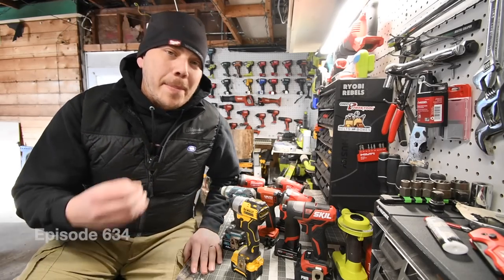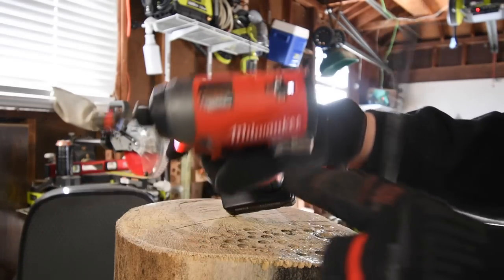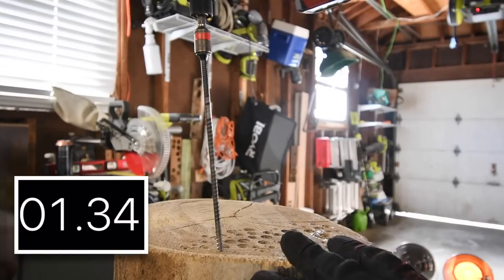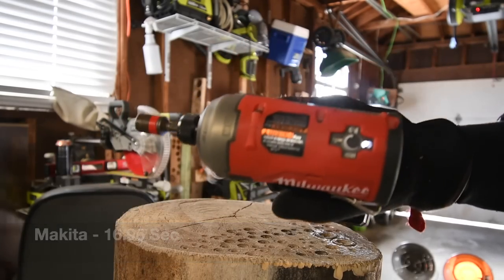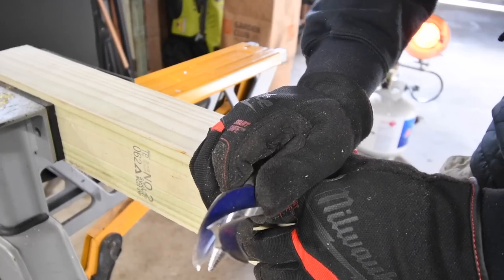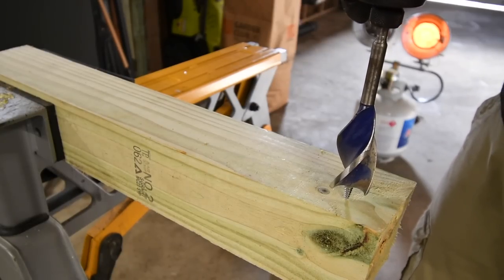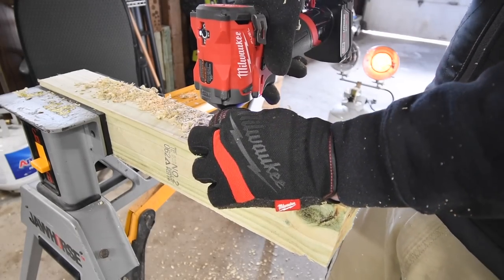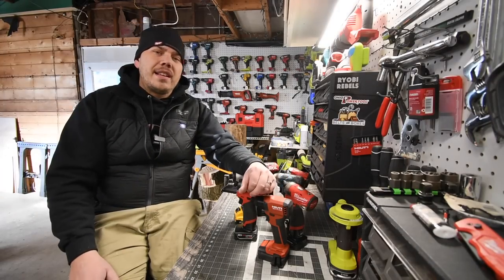Which 12v Impact Driver is really the best?